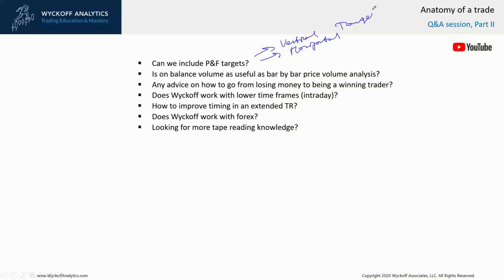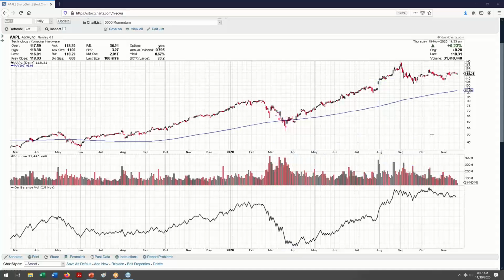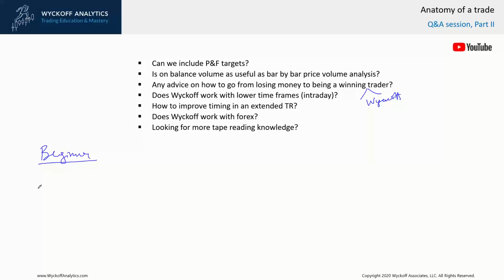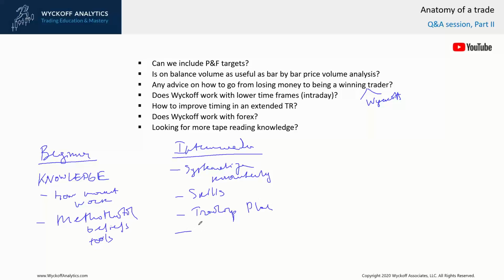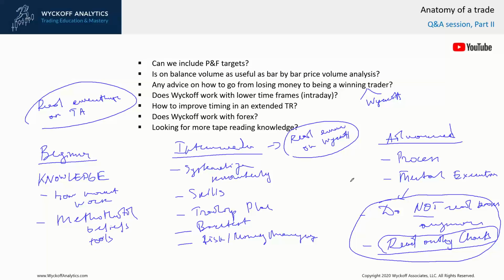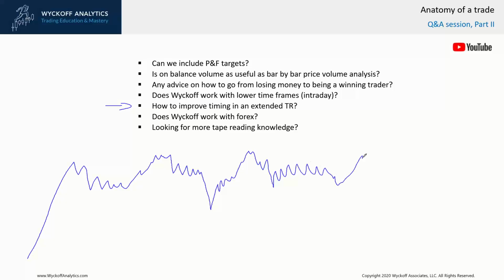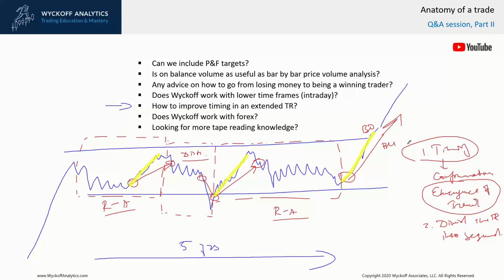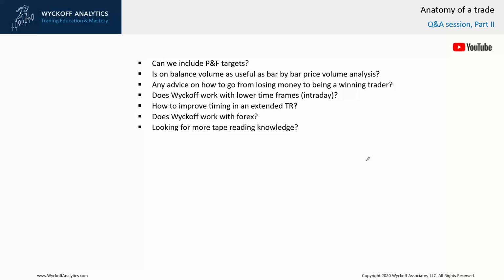Anatomy of a Trade #56 - Q&A Part II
--Tape Reading With The Wyckoff Method
Skilled tape readers can anticipate market direction in the short-term with uncanny accuracy, allowing for wickedly precise entries and exits.  In this series, Roman Bogomazov will be hosting and teaching with some of the world’s most talented Wyckoff tape readers – David Weis, Gary Fullett and William Reardon. This 10-week series is live October through December, 2020.  All sessions will be recorded and made available on-demand.